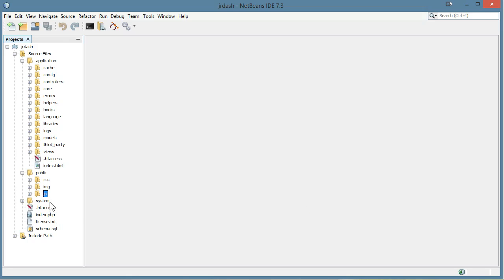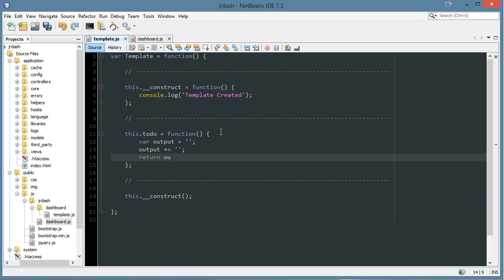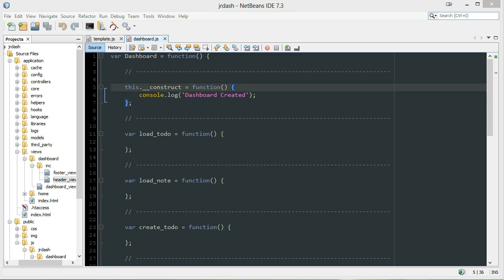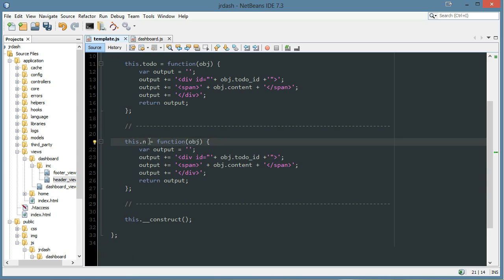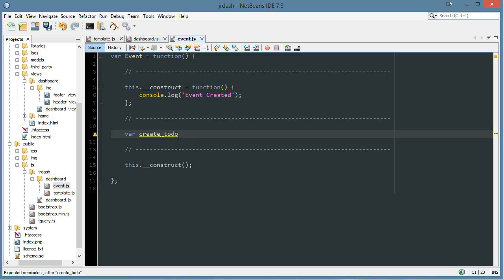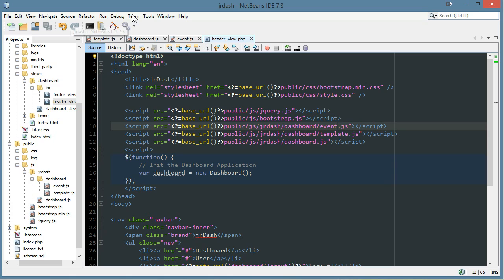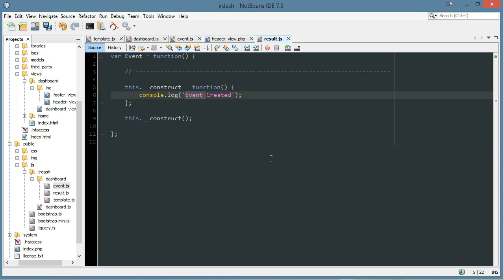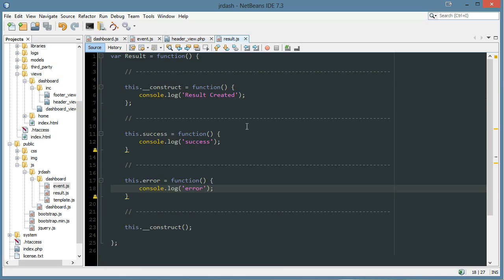Learn Codeigniter Tutorial part 21